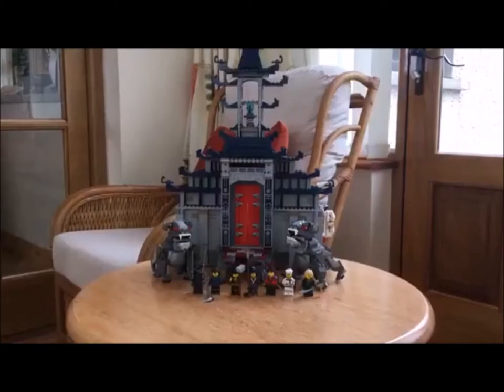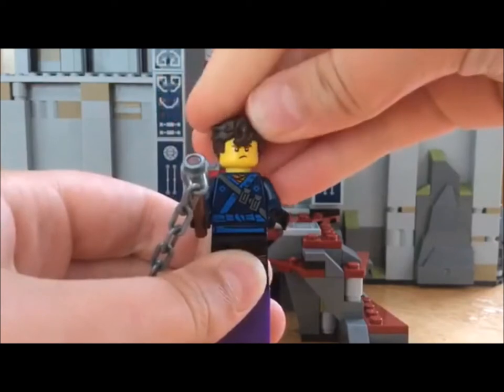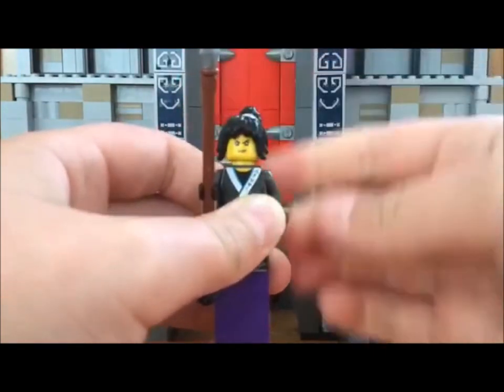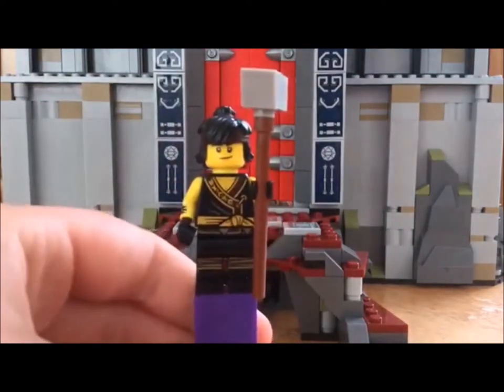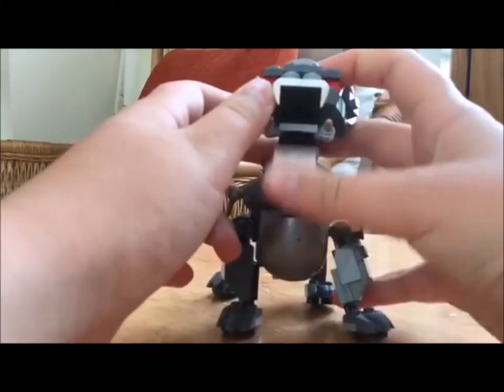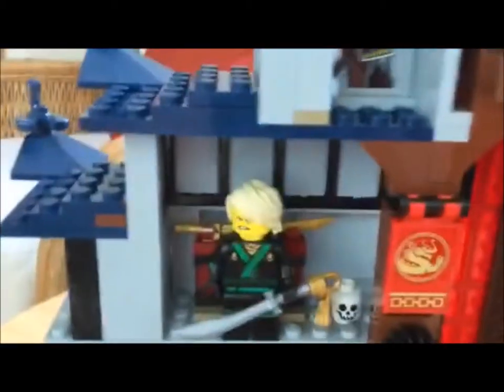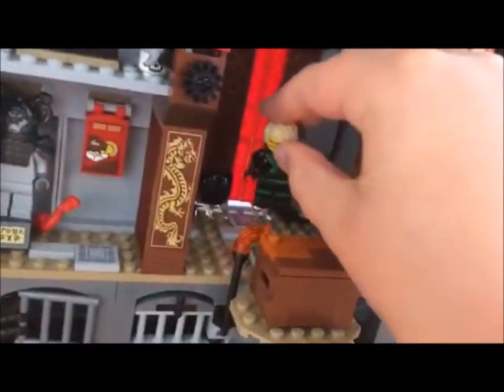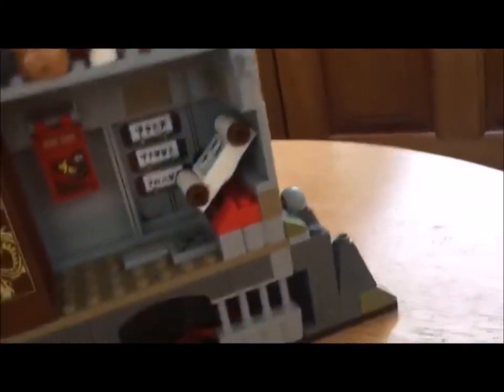LEGO -Temple of the Ultimate Ultimate Weapon - 70617 LÉIRMHEAS / REVIEW Irish / Gaeilge / Gaelic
LEGO -Temple of the Ultimate Ultimate Weapon - 70617
LEGO LÉIRMHEAS le SHARKMAN
LEGO REVIEW by SHARKMAN